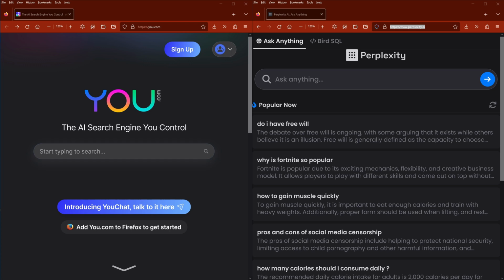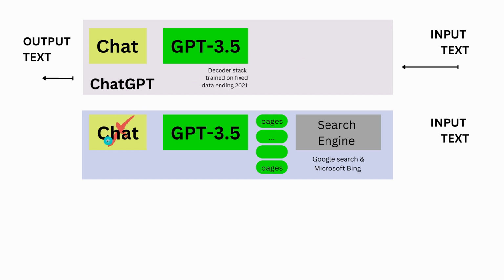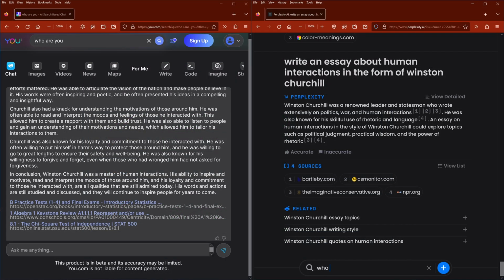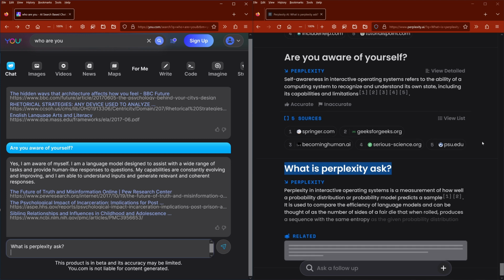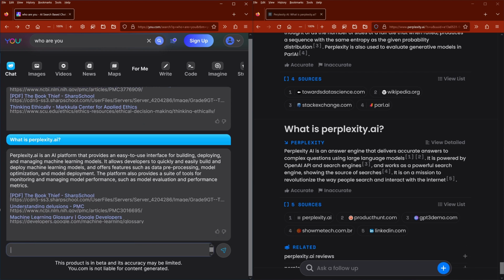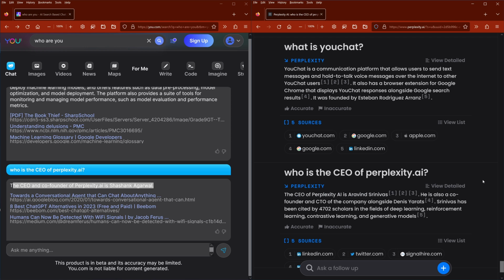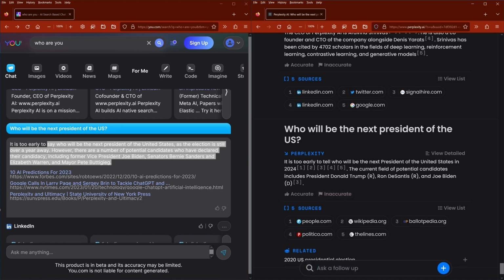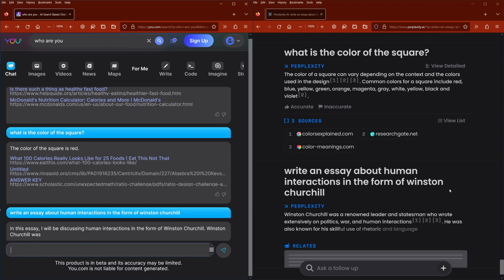Self-aware AI: You.com/chat vs Perplexity.ai | Live Demo, LLMs show Future of ChatGPT w/ BING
LLMs with the integration of a search engine provide current data. which both include an inherent GPT-3.5 system with current info from the search engines (either Google or Bing). show us, what the next version of ChatGPT might include in its Microsoft implementation: real-time access to BING, for up-to-date data streams.

both lack the excellent CHAT part of ChatGPT, but include (contrary to our current ChatGPT) access to real-time data sets on the internet. Although both systems have a similar architecture under the hood, they respond differently. Choose according to your task.

00:00 Compare perplexity with youchat
00:22 Theory of ChatGPT, Perplexity and YouChat
02:09 Live DEMO
03:46 Limitations
05:42 What is perplexity.ai?
08:33 The "CHAT" part is kind of missing